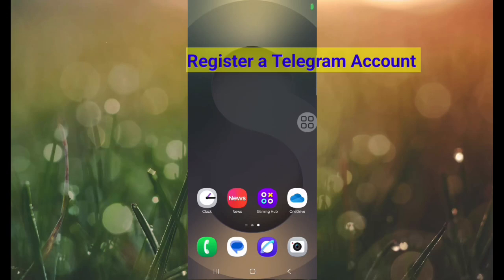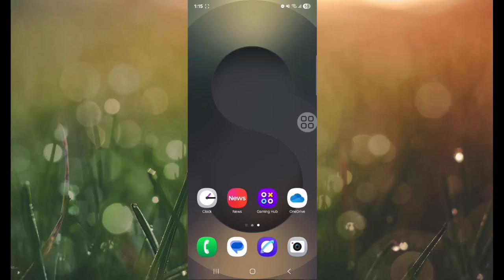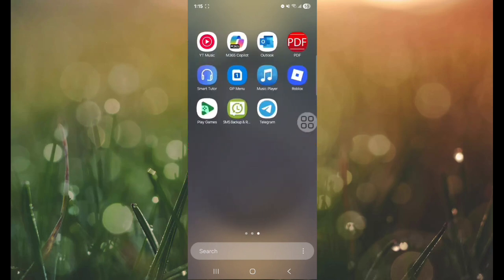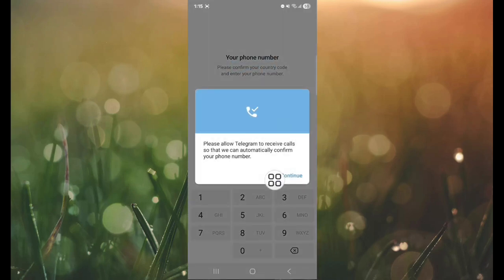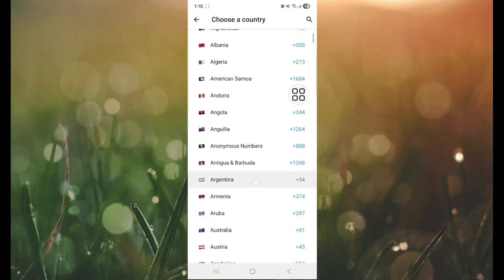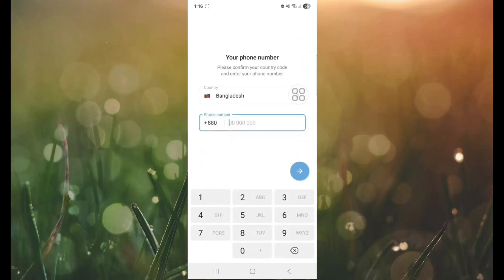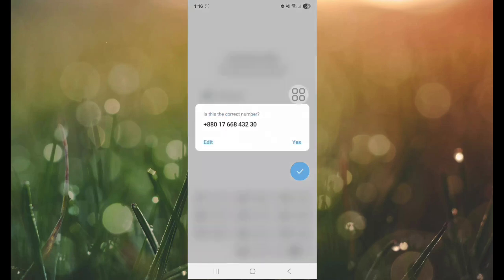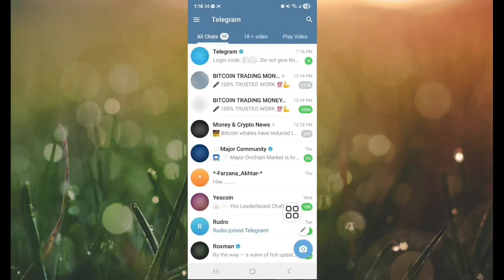How To Fix Register a Telegram Account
Are you facing issues while trying to register a new Telegram account? 😩
In this quick and easy guide, I’ll show you exactly how to fix registration problems and create your Telegram account successfully – in just minutes!

✅ In This Video You’ll Learn:
✔️ Why Telegram isn’t letting you register your account
✔️ Common errors like phone number not accepted or verification code not received
✔️ Bonus tips to avoid future registration problems

📱This 2025 method works for all users – no third-party apps needed, just official Telegram fixes!

🚀 Start using Telegram smoothly for chatting, groups, and channels without any hassle.